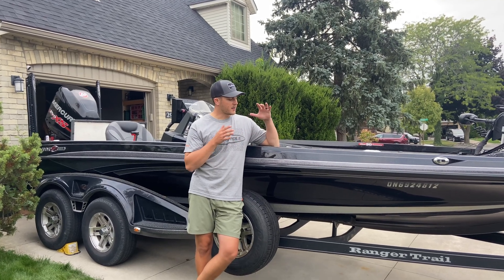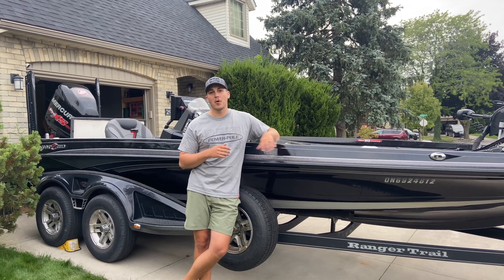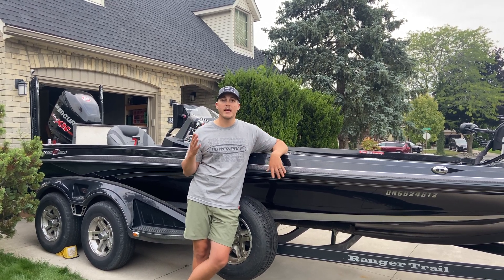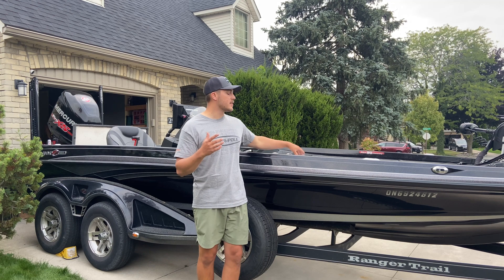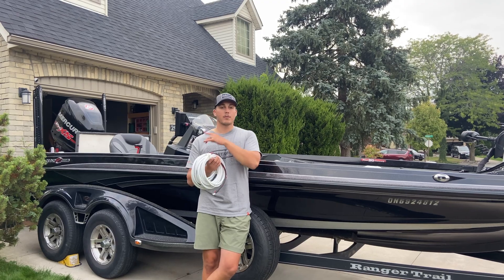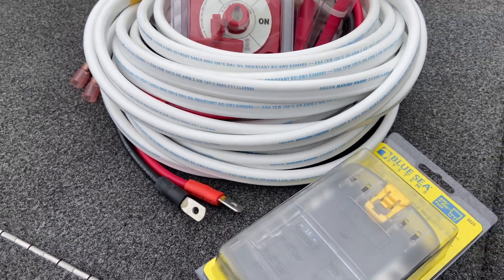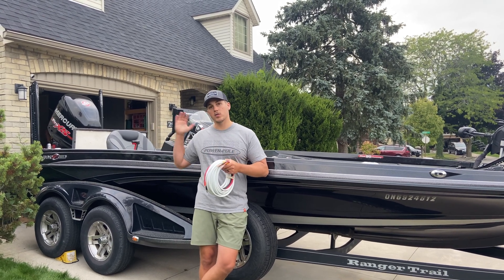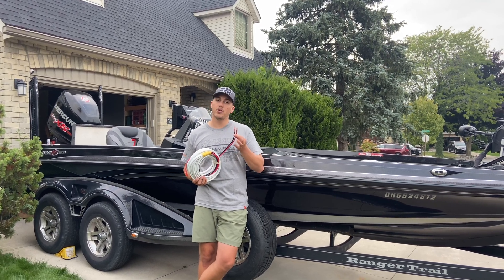Dedicated Electronics Power Harness by Radioworld | Avoiding Common Boating Electronics Issues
Many boat owners are faced with common problems with electrical wiring causing low voltage that can wreck havoc on your modern day electronics. The leading cause of a lot of common problems such as flickering or powering off of electronics when turning over the big motor is inadequate factory wiring used in boats.

Low voltage can cause your units to fail like it did on this Ranger 520L with the customers Humminbird Solix 15. The unit kept turning off or flickering when starting the main engine, until the board in the unit locked up.

Anglers spend hundreds of thousands of dollars on boats and outfitting them with electronics, but often overlook how they will power their electronics.

Radioworld.ca located in Ontario Canada builds a reasonably priced Dedicated Wiring Harness for your electronics. Featuring dedicated 8AWG leads, premium components and connections, the harness is made to last and power your electronics all day long for many years to come.